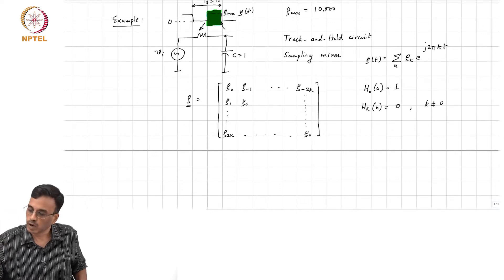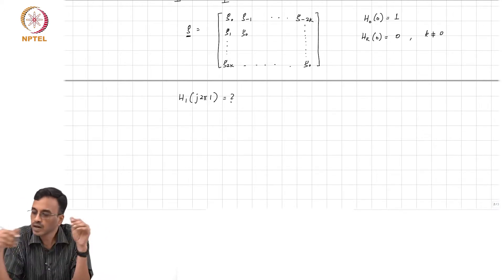40. Analysis of an example LPTV network - part 2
40. Analysis of an example LPTV network - part 2

IIT Madras